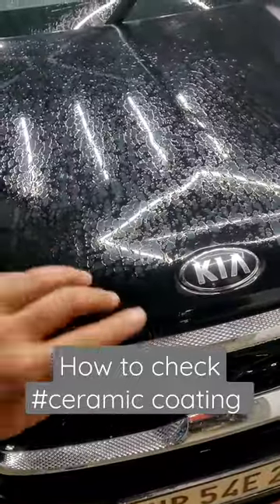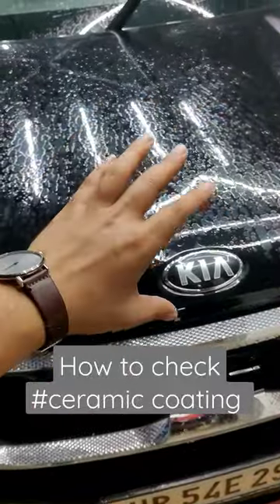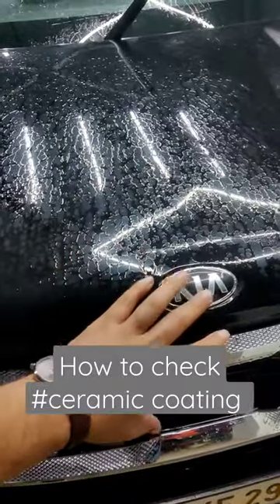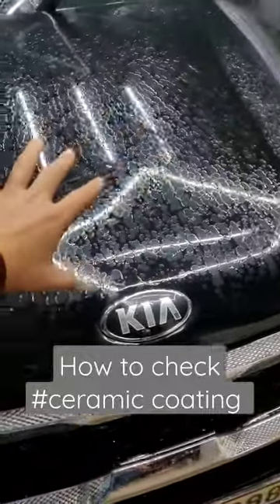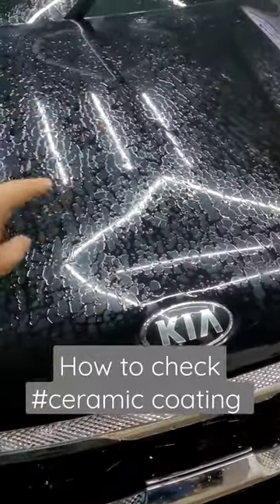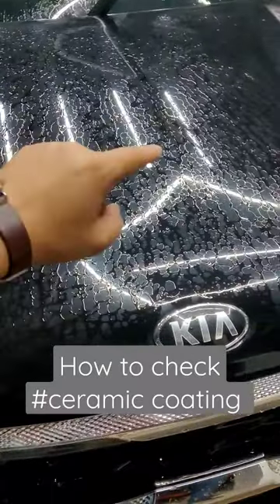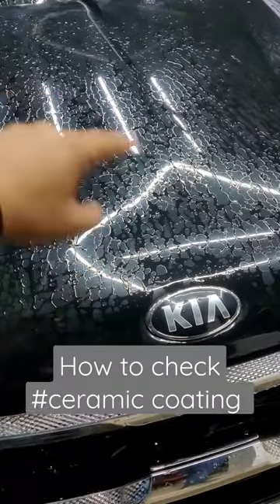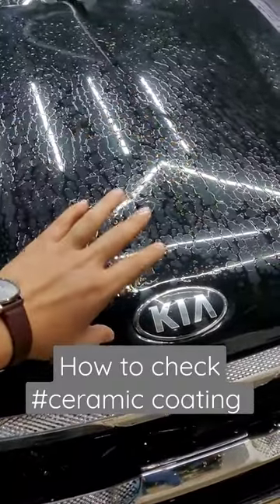how to check ceramic coating 🤔